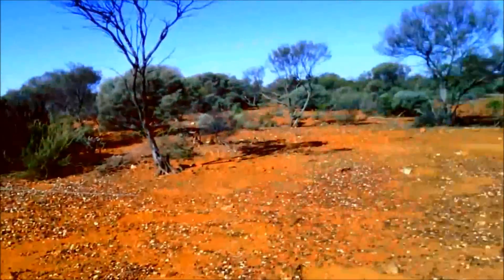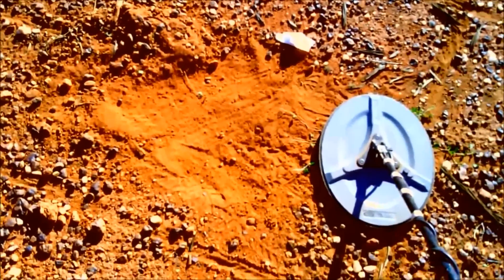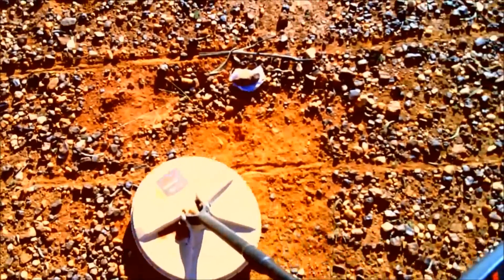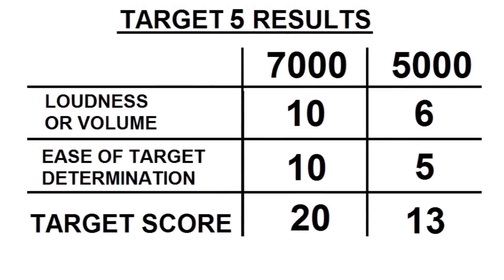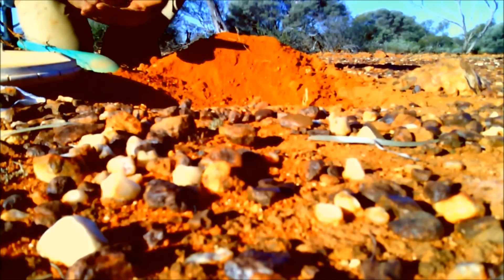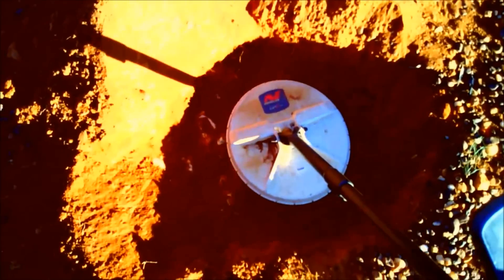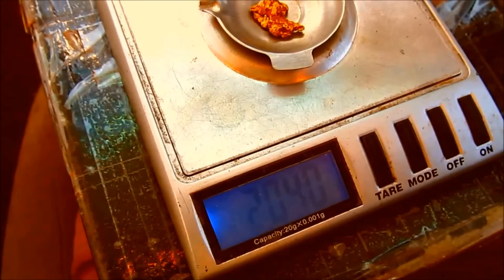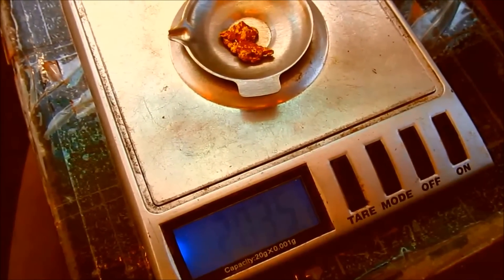Metal Detecting - The Minelab GPZ 7000 and GPX 5000 - A Target Test Comparison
Since the introduction of the GPZ 7000 there has been a lot of conjecture about it's ability compared to the GPX 5000, especially when the 5000 is coupled with some of the latest Coils to hit the market.

This Test Comparison has not been made to determine which machine is better than the other, but rather to present an objective appraisal on how each machine performs on different sized targets at different depths. IMPORTANTLY, the targets have been left UNDISTURBED and in their natural state, thus allowing a TRUE response from each machine.

It is IMPORTANT to remember that all results on the GPX 5000 mentioned here are SPECIFIC TO THE NUGGET FINDER 17 x 13 EVOLUTION Coil.

The CONCLUSIONS based on the SCORING are just that... purely analytical, based on the test scores.

The SCORING comprises of 2 main areas: LOUDNESS or VOLUME and EASE OF TARGET DETERMINATION. LOUDNESS or VOLUME pertains to how loud the initial volume of the Target is  ( thus making it easy to hear ). EASE OF TARGET DETERMINATION is determined by how REPETITIOUS, CONSISTENT and WELL DEFINED the Target Signal is; ( thus making it easier to assess the absolute presence of a TRUE TARGET as apposed to GROUND NOISE ).

The GENERAL OBSERVATIONS are my observations and are not hard and fast rules.

At the end of the day, I have presented you with TEST SCORES, CONCLUSIONS and OBSERVATIONS in the hope that they assist you to DRAW YOUR OWN CONCLUSIONS.

For the record, I love both my 5000 and my GPZ, and would not trade one for the other, because each machine has strengths that the other doesn't. Together they form an awesome entourage that increase my ability to find gold.

The real test is whether either machine can detect Gold in a HEAVILY worked area, and as this video shows, both pass with flying colours.

Of course it should be said that each Detector's performance will always be determined by the SETTINGS being used, and of course these vary from operator to operator. I'm a firm believer in "IF IT AIN'T BROKE, DON'T FIX IT", so if your settings work for you, then stick to them. If your settings aren't working for you and you want to find out how you can get the most out your Metal Detector, I offer Private TUITION.

Gold Nuggets and Gold Specimens hand prospected by me

0:00 Introduction
0:12 THE MINELAB GPZ 7000 AND GPX 5000
1:33 THE TARGETS WERE LEFT IN THE GROUND AND A TEST WAS CARRIED OUT ON EACH WITH BOTH MACHINES
2:28 TARGET 2 0.18 grams at 4 inches
4:08 TARGET 4 0.13 grams at 5 inches
4:53 0.05 grams at 3 inches
5:43 TARGET 1
9:15 THE NEXT DAY
12:38 A FEW CONCLUSIONS BASED ON THE SCORING
12:47 AT 9 INCHES BOTH MACHINES PERFORMED EQUALLY ON A 0.7 GRAM NUGGET
13:10 OVERALL THE 7000 OUT PERFORMED THE 5000 ON TARGET DEFINITION AND DETERMINATION
13:21 WITH THE RIGHT TECHNIQUE AND SETTINGS, BOTH MACHINES WILL CONTINUE TO FIND GOLD IN HEAVILY WORKED AREAS